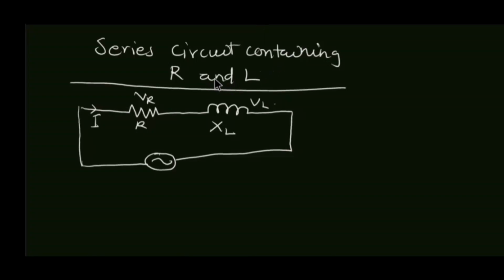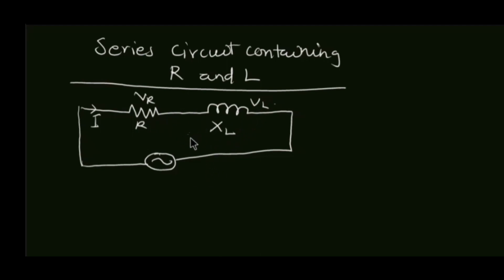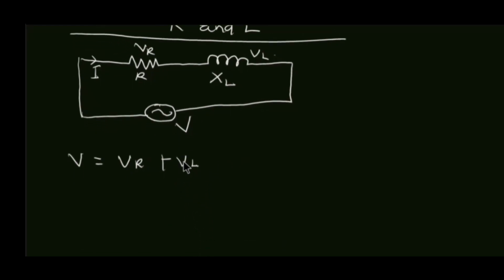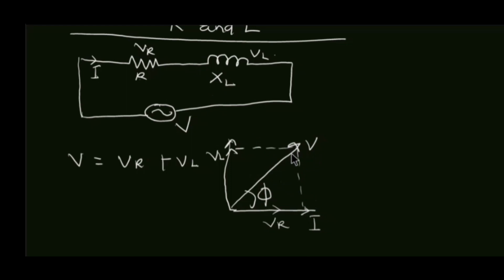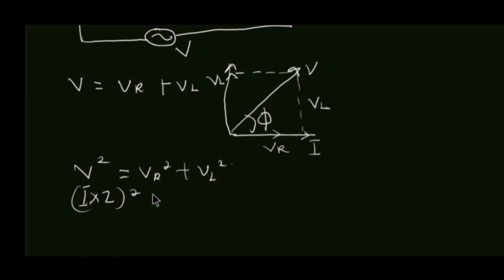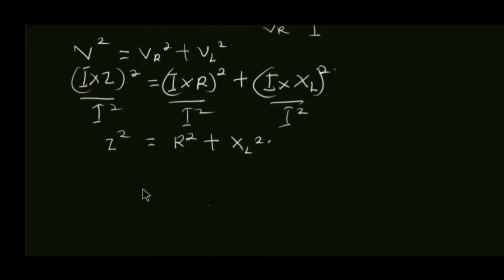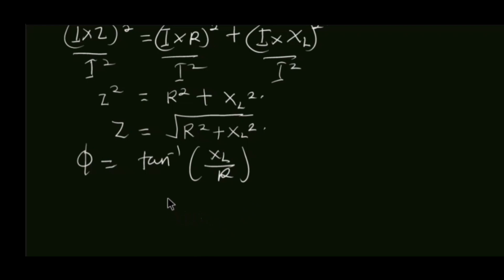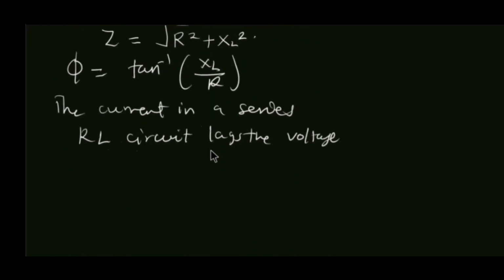how to find the impedance and phase angle of series R-L circuit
Embark on a captivating exploration of R-L circuits as we unravel the intricacies of resistance and inductance in this enlightening series. Join us in understanding the fundamental interactions between resistance and inductance, and how they shape the behavior of electronic circuits. From impedance calculations to unraveling the dynamic response of R-L circuits, each episode provides a step-by-step guide for mastering the essentials. Whether you're a student or an electronics enthusiast, join us on this illuminating journey through the world of R-L circuits and enhance your understanding of circuit analy